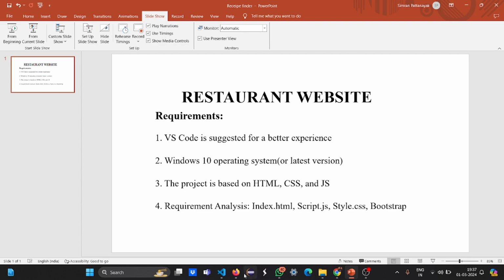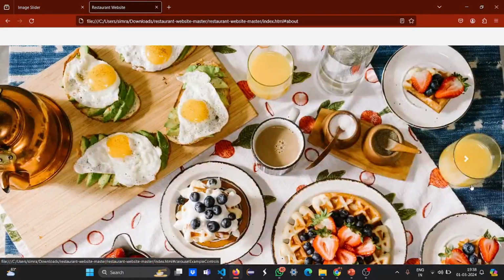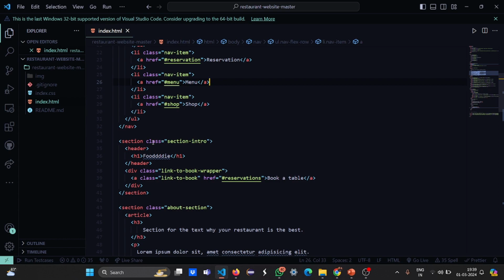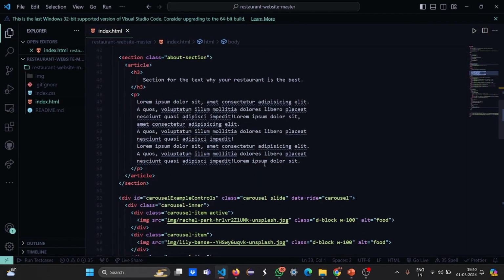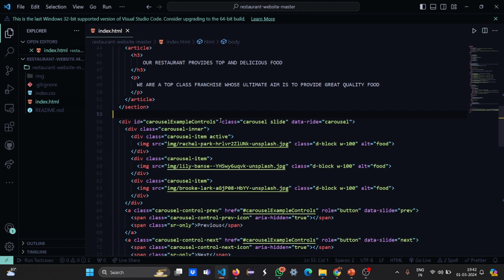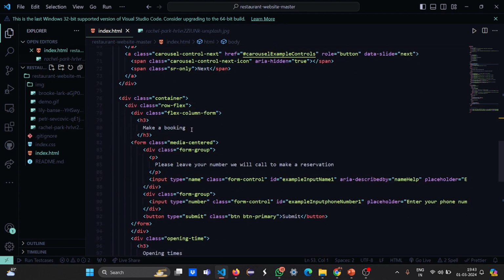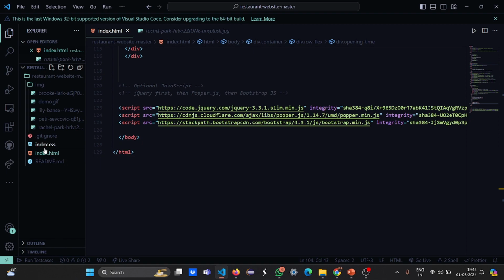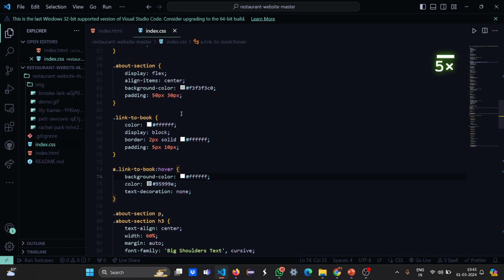Restaurant website using JavaScript | HTML & CSS | JavaScript Projects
Welcome to our latest tutorial, where we dive into the world of web development to bring you a step-by-step guide on creating a stunning restaurant website using JavaScript! Whether you're a budding coder or a seasoned developer looking to add a new project to your portfolio, this video is packed with insights, tips, and tricks to help you craft a dynamic and interactive website that's sure to impress.

What You'll Learn:

Basic Setup: Start from scratch by setting up your project environment for success.
HTML & CSS Foundations: Lay the groundwork with HTML5 and style your site to perfection with CSS3, ensuring your restaurant website is not only functional but also visually appealing.
Interactive Features with JavaScript: Dive deep into JavaScript to add interactive elements to your site, from dynamic menus to a reservation form that captures user input.
Responsive Design: Make your website mobile-friendly, ensuring a seamless experience for visitors on any device.
Deployment Tips: Get your website live on the internet with simple yet effective deployment strategies.

Real-World Skills: Learn by doing with a project-based approach that mirrors real-world web development tasks.
Comprehensive Coverage: We cover every step of the process, ensuring you have the knowledge to tackle your own projects in the future.
Whether you have a question, a suggestion, or just want to share your progress, we're here to support you.

Ready to create a restaurant website that stands out? Let's get cooking with JavaScript!